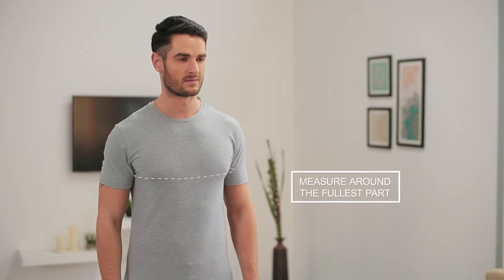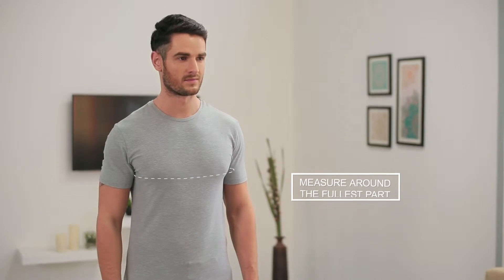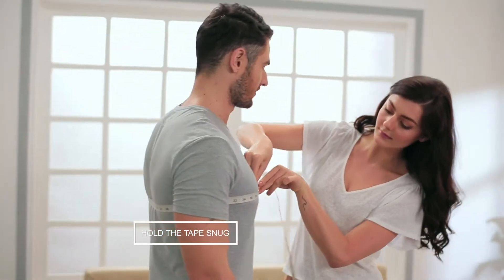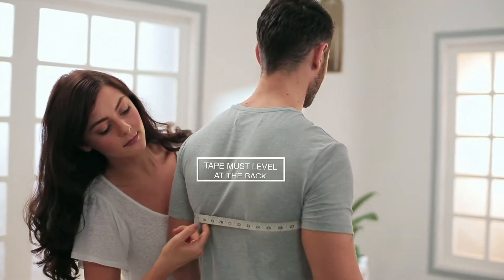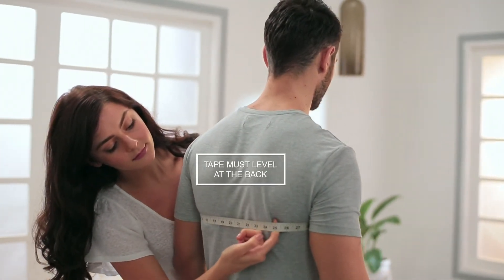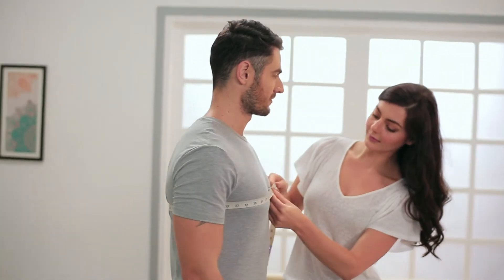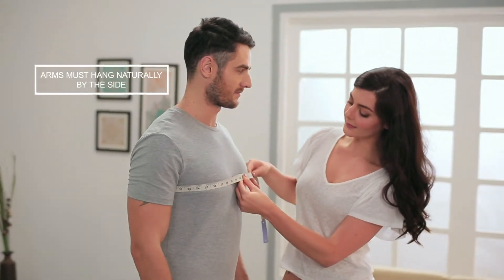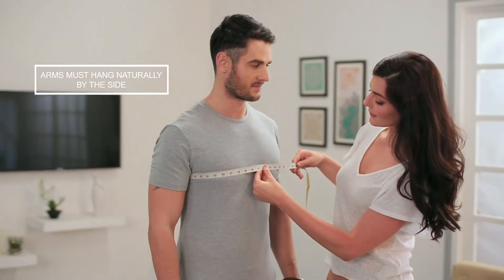Vitruvien | Body Measurements | Measuring The Chest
Vitruvien.com Measuring Guide: Learn how to provide body measurement of the chest for your custom garment from Vitruvien's Online Store.
Use our easy step-by-step measuring guide to get your custom garment tailored to your measurements. For custom shirts in new styles and great colors,